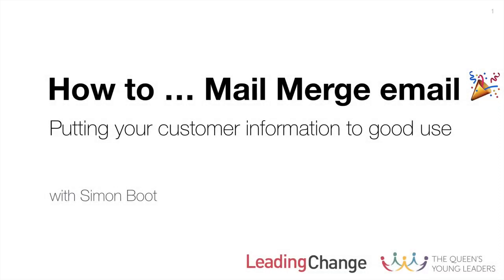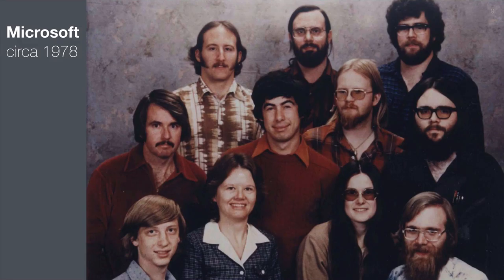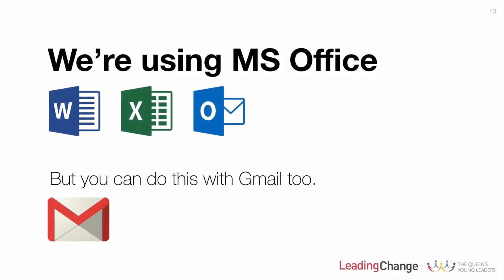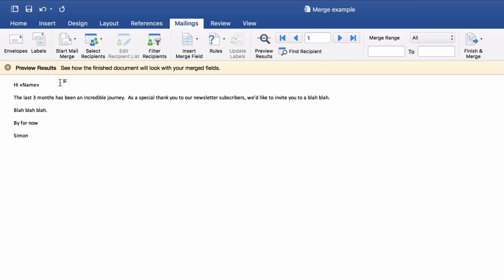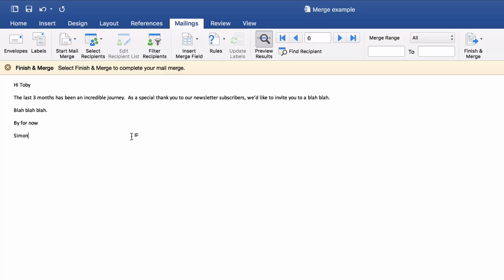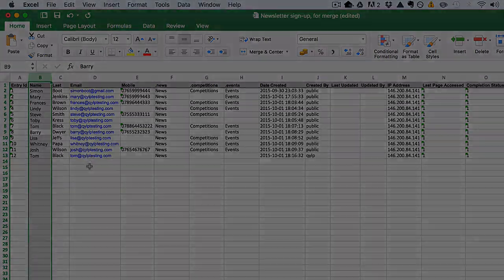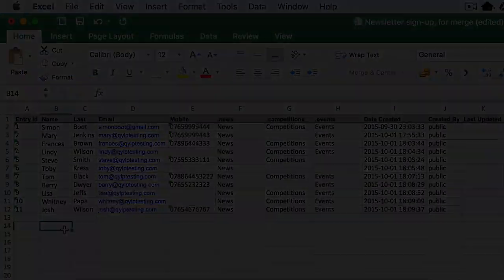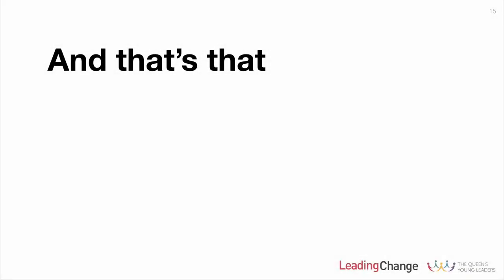Leading Change - Nerd School - Mail Merge - Simon Boot